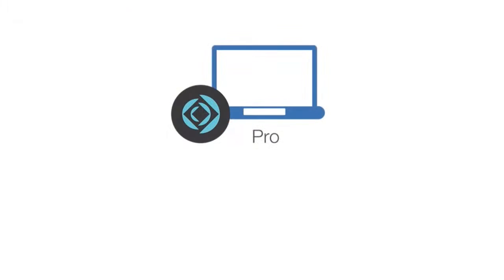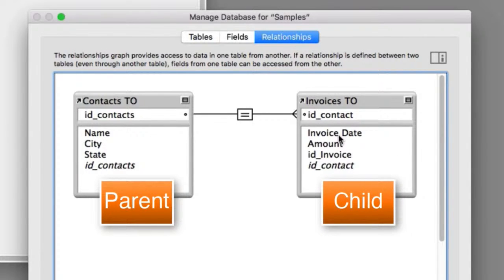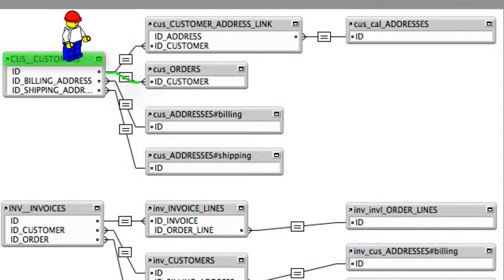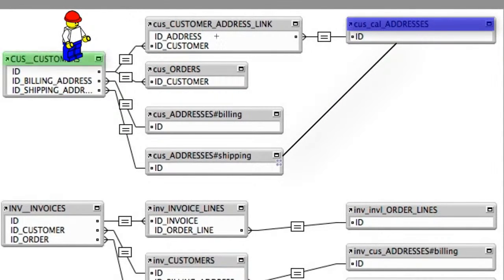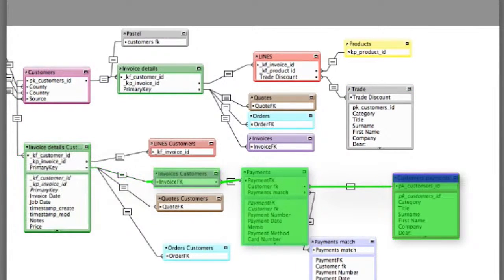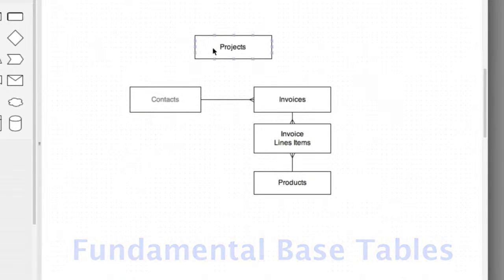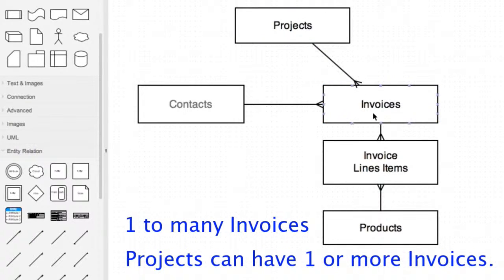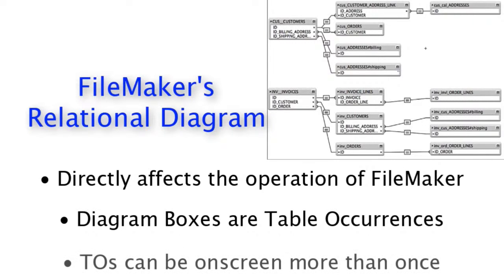Relationship Graph & ERDs - Try FileMaker Video Series - FMTraining.TV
Relationship Graph & ERDs - Try FileMaker Video Series - FMTraining.TV - 7046

In this video, I want to continue our conversation about relationships and compare that against an entity relationship diagram. Now first off, lets cover a little bit more about relational design here. I'm gonna go to manage database. We're in a relationship tab already. Lets zoom in here real quick. As you remember from the last video ID contacts automatically creates a unique serial number for each record that it creates. Over here ID contact does not automatically create any sort of serial number itself. It's just a blank text field. For this reason, FileMakers identified this as a one too many relationship. This gets into the idea of different types of relationships which are important in kind of understanding the structure of a database.